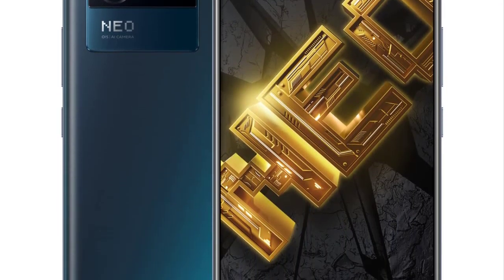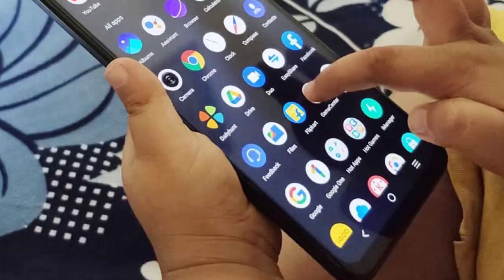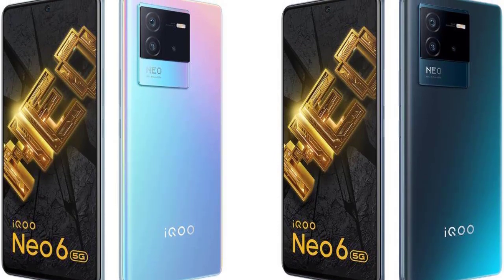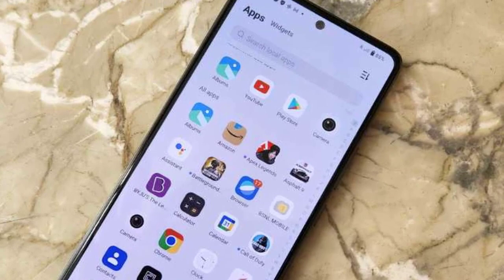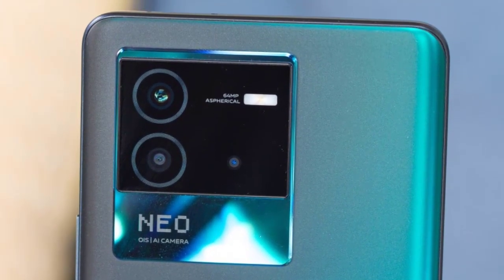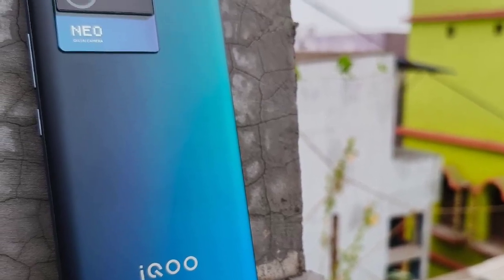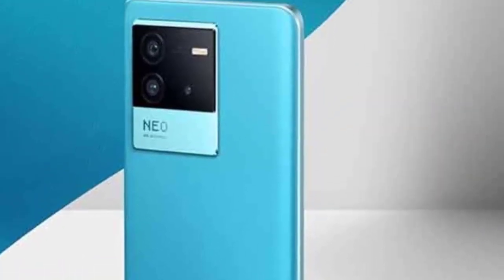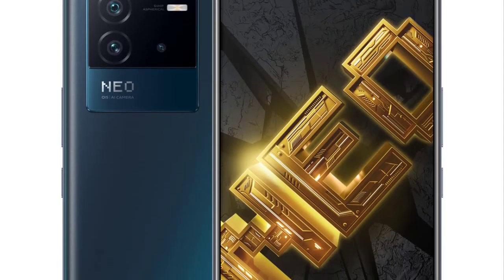iQoo Neo 6 Review | Gaming mobile phone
The iQoo Neo 6 is an exceptionally strong phone with near lead specs or more normal execution for the asking cost. The design sticks out, the product is inconspicuous, and the primary camera focal point is truly fit.
The phone is accessible now in India and China, yet it probably won't get an authority discharge elsewhere. That is a disgrace since a phone gives mid-range Realme, Samsung, and Oppo phones a run for their cash.
Our Channel review the  technology, electronic things.  Smartphones, Computer or Desktop , Laptop, Tablet, Smartwatch, Mobile, cell phone, Monitor, and more about Digitals.
Electronics, Digitals, Technology,